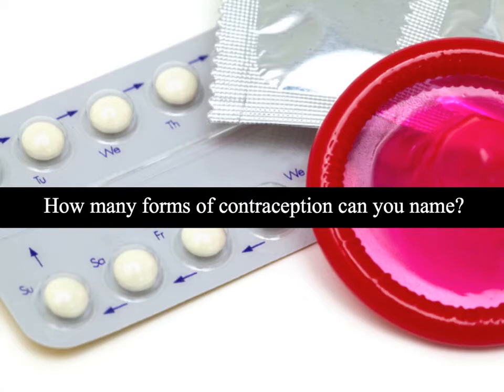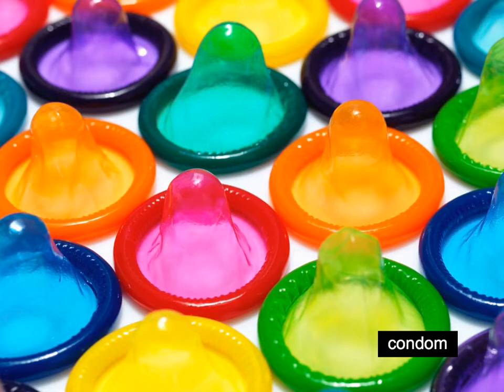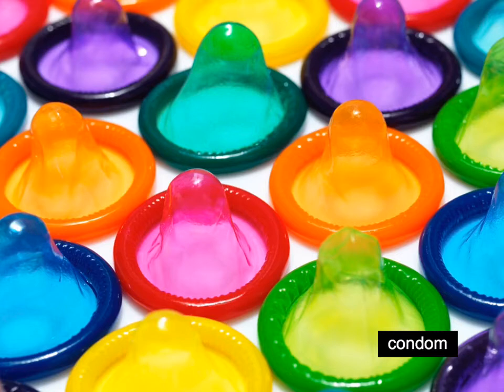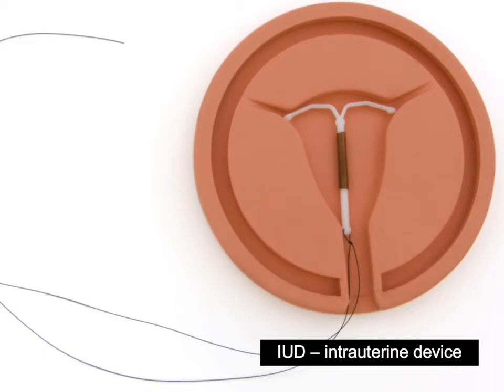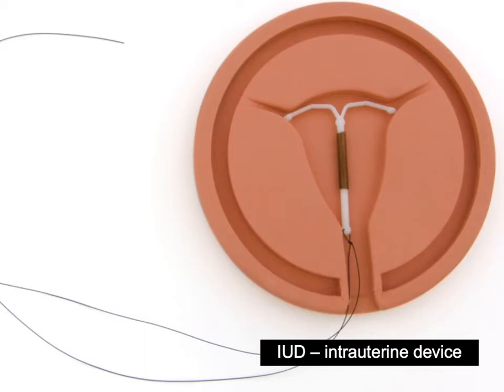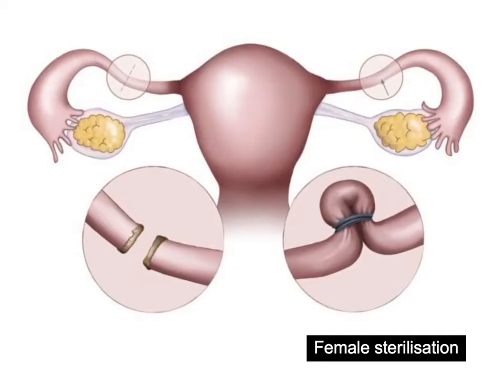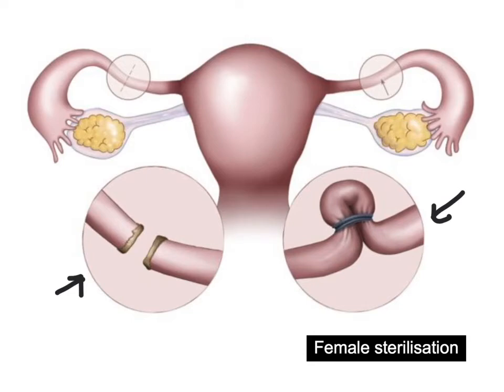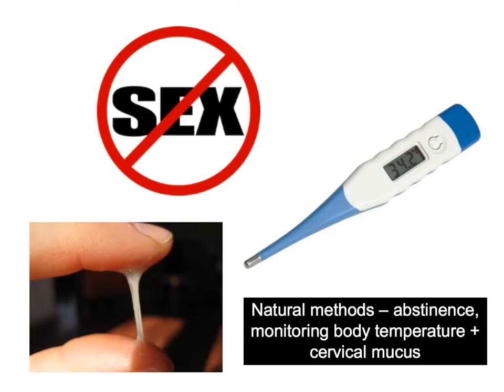mr i explains: The Methods of Contraception (IGCSE Human Reproduction)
In this video, I discuss the four key categories of contraception, namely natural (rhythm), surgical , chemical and barrier, and the advantages and disadvantages of each type of method. The video will also discuss 'failure rates' as a measure of effectiveness.